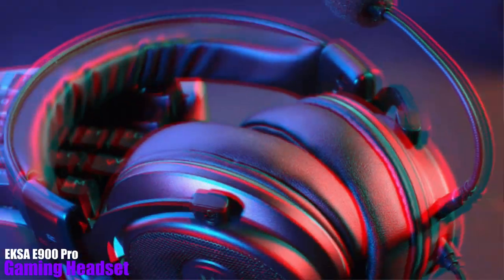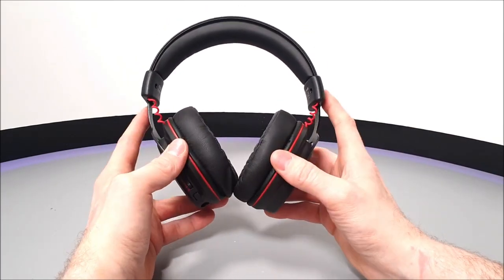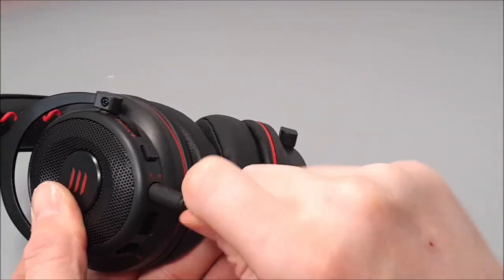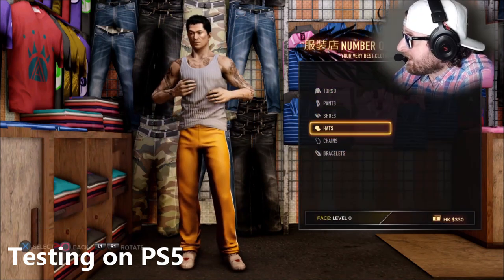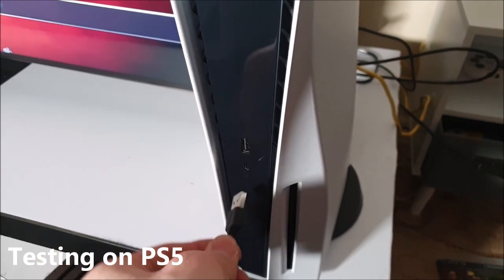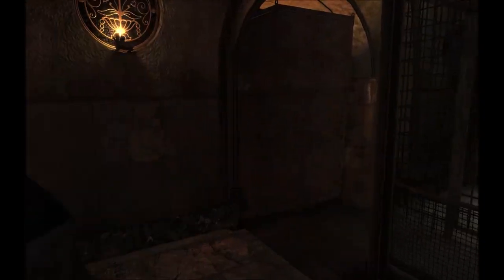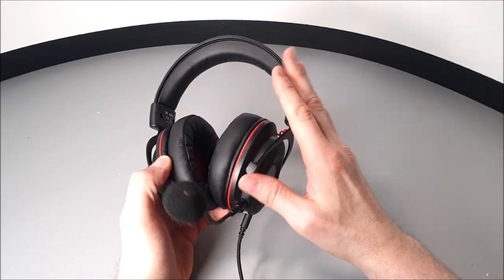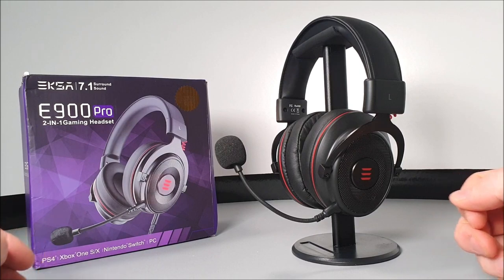EKSA E900 PRO Gaming Headset Review Audio/PS5 Mic Test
Unboxing the EKSA E900 Pro 7.1 Virtual Surround Sound Gaming Headset for PC, PS4, PS5, Lets take a look.

🎬 View More EKSA Reviews